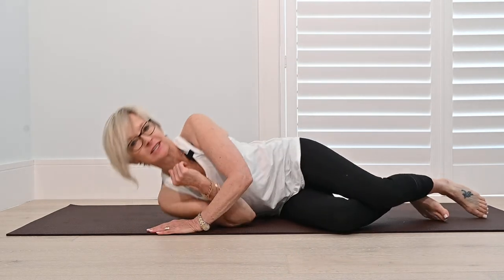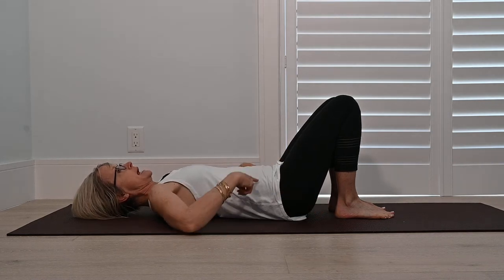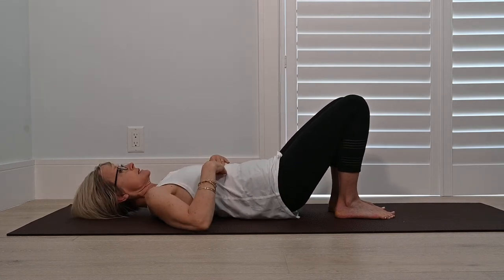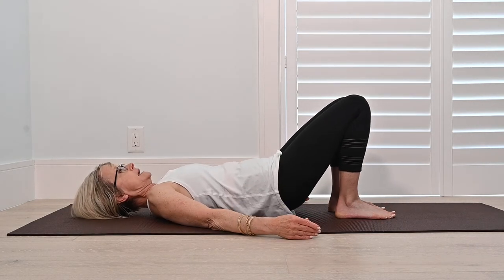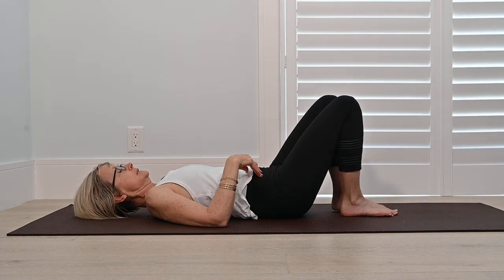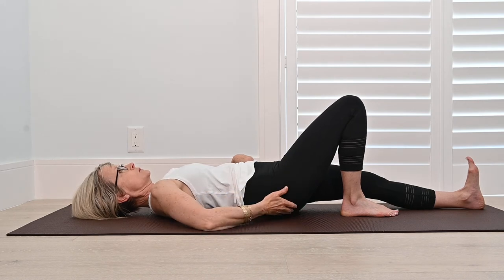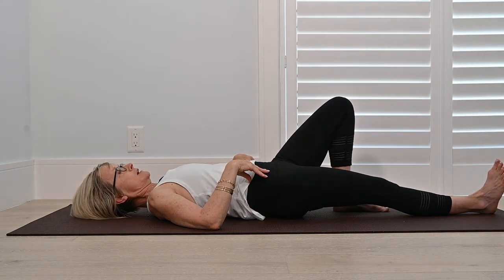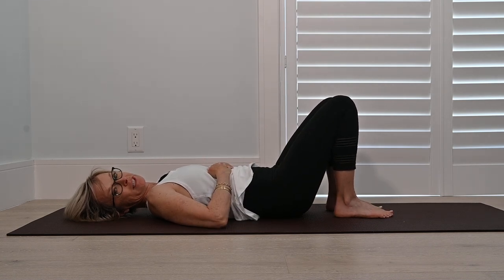Movement Moment for a Strong Backside